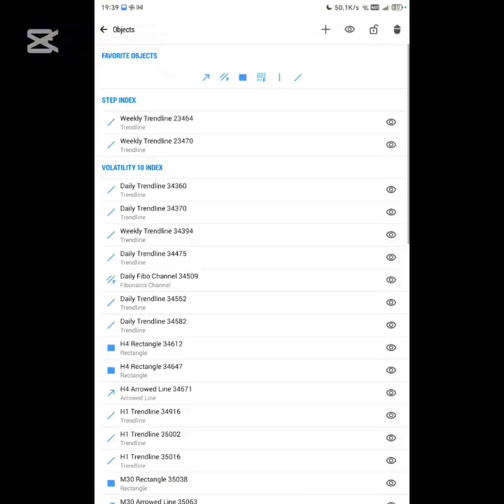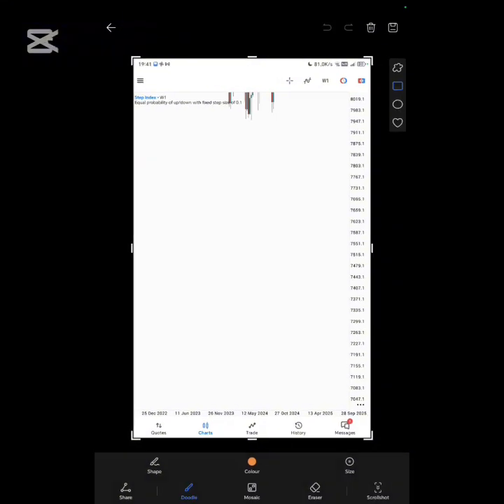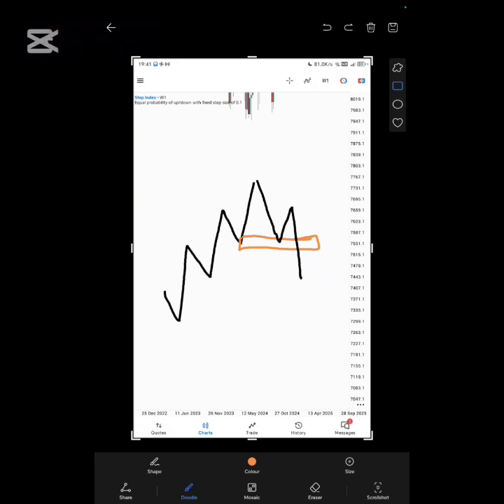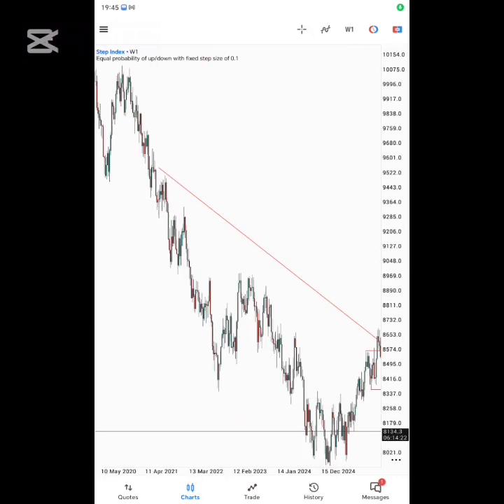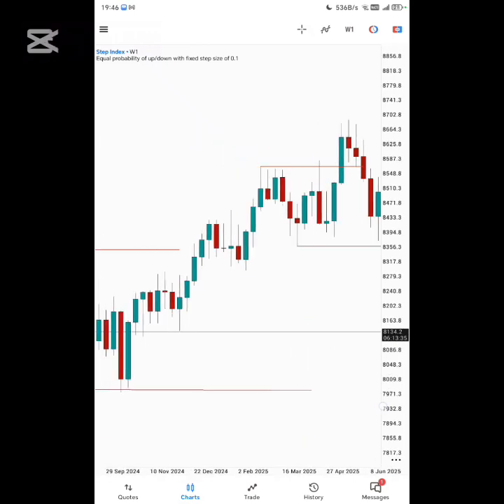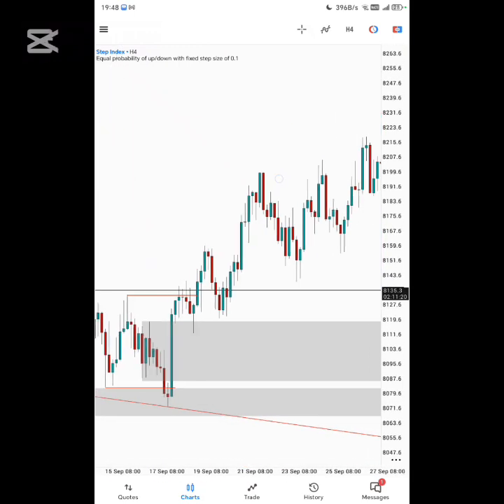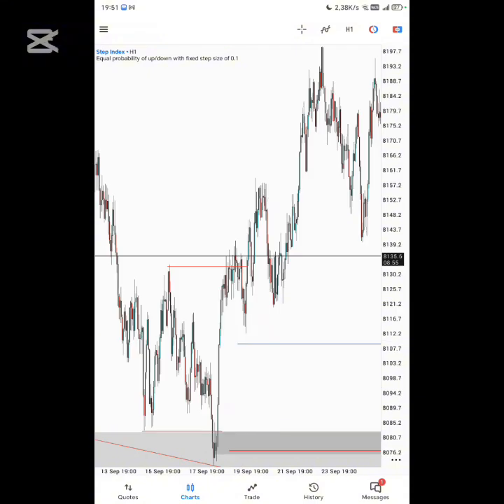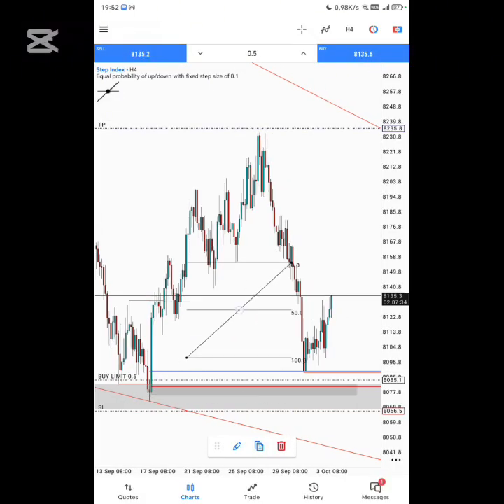Step Index weekly analysis